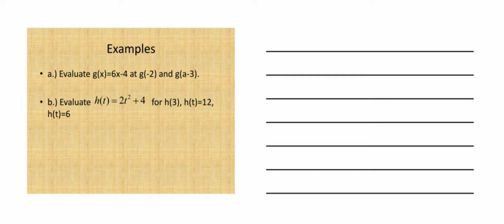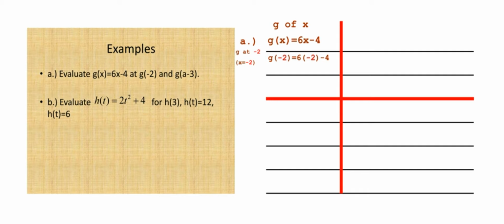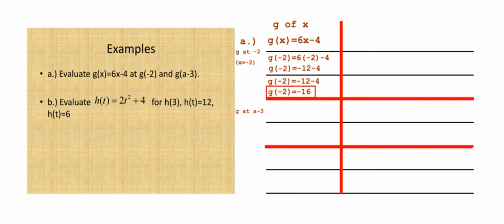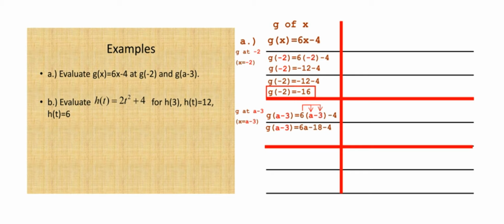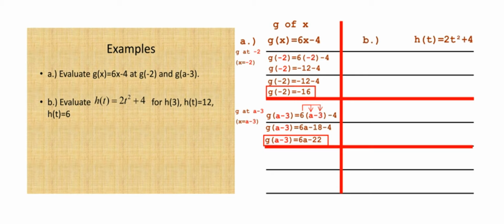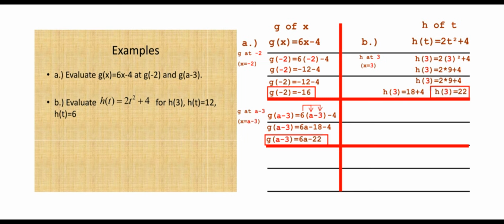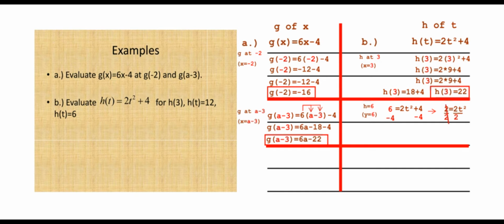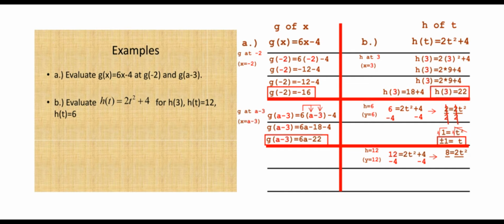Solving Equations In Function Notation